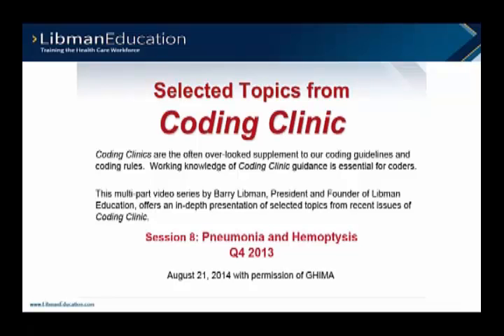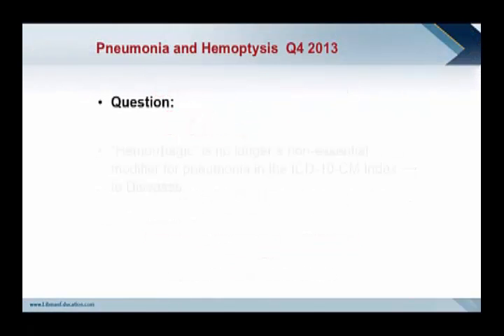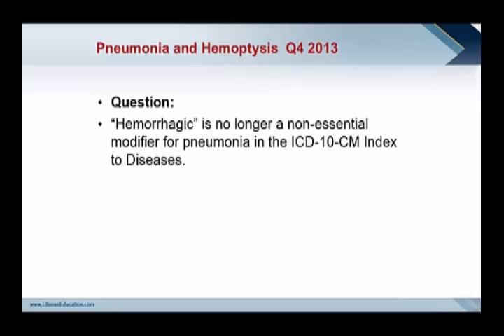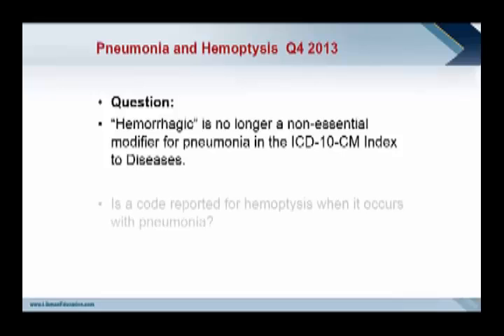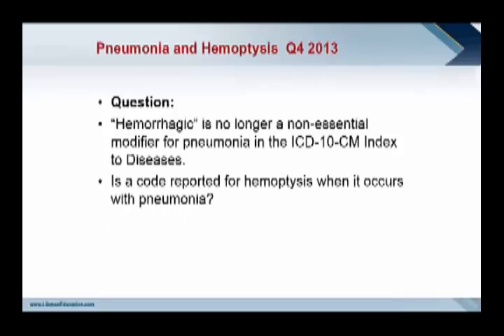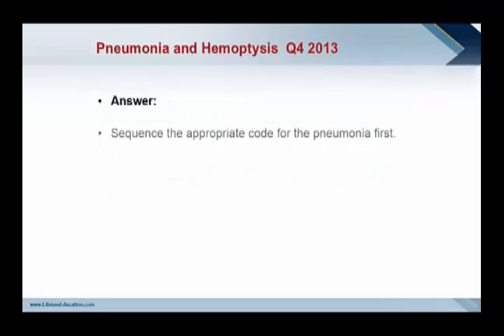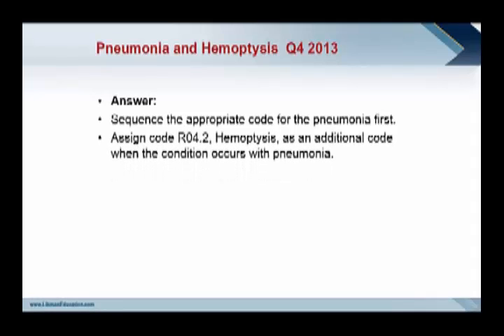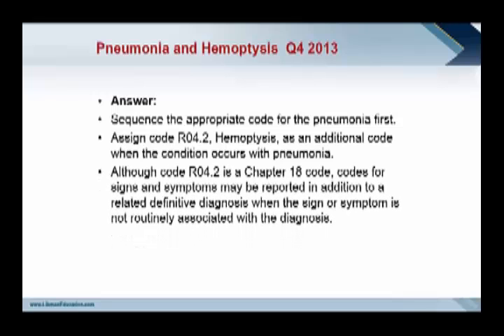Coding Clinic Advice: Pneumonia and Hemoptysis (Q4 2013)